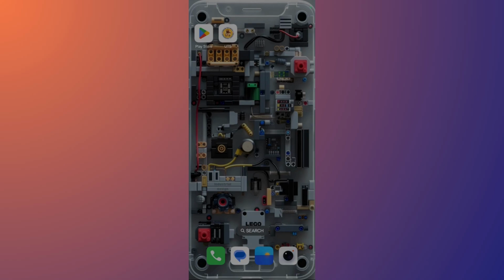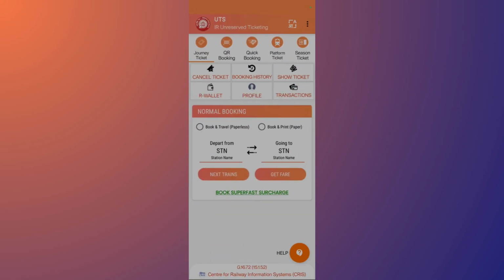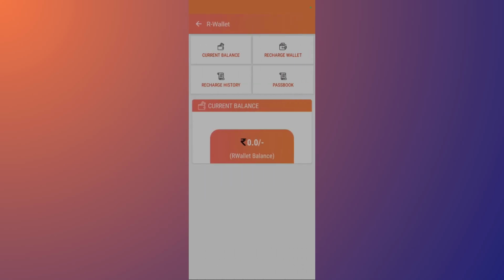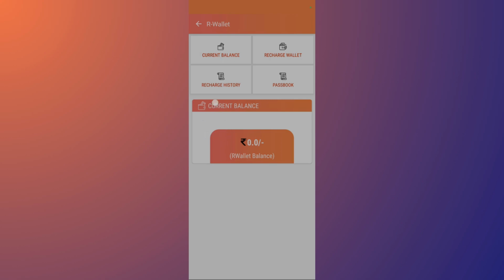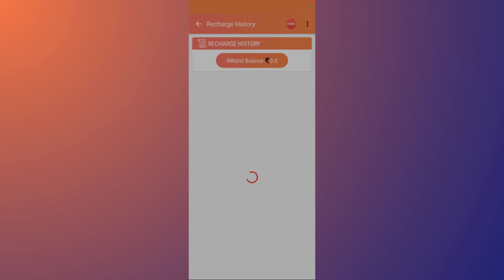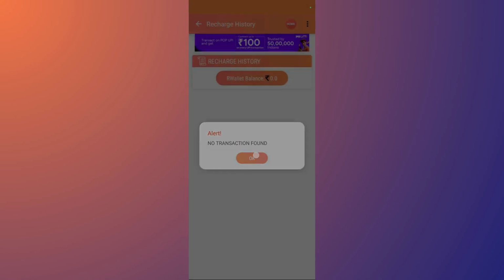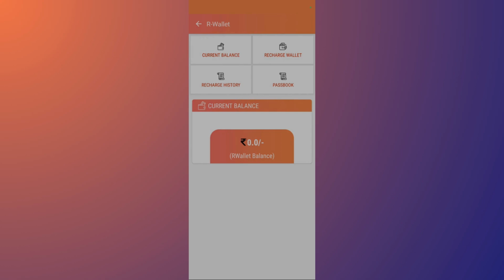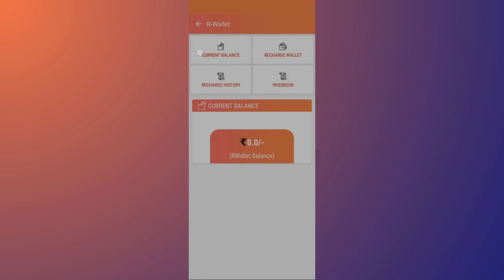How to Check Your R-Wallet Balance in the UTS App! Instantly See Your Available Funds in 2025.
Have you recharged your R-Wallet and want to confirm the updated balance? Need to check if you have enough funds for your next train journey? In this essential 2025 guide, we show you the quick and simple way to find your current R-Wallet balance in the official "UTS on Mobile" app.

This is a fundamental guide in our "UTS App Tutorials" series for everyone who uses the app's built-in Railway Wallet (R-Wallet). The R-Wallet is the fastest way to pay for your unreserved, platform, or season tickets, helping you avoid last-minute payment gateway failures. Knowing how to check your balance is the first step to managing your wallet effectively.

In this comprehensive guide, you will master:

Finding Your R-Wallet Balance: A clear, screen-recorded demonstration of how to log into the UTS app, tap on the "R-WALLET" option, and instantly see your "Current Balance" displayed at the top of the screen.

Understanding the R-Wallet Dashboard: We'll give you a quick tour of the R-Wallet screen, explaining other useful features you can find there, such as:

Recharge Wallet: The option to add more money.

Recharge History: To view a list of all your previous recharges.

Booking History: To see a statement of all tickets you've purchased using your R-Wallet.

Why Use R-Wallet?: A brief explanation of the key benefits of using the R-Wallet, including faster bookings and a 3% bonus on every recharge.

Managing your travel funds has never been easier. This guide ensures you always know your available balance, giving you the confidence to book your tickets instantly.

3. Super SEO-Friendly Hashtags